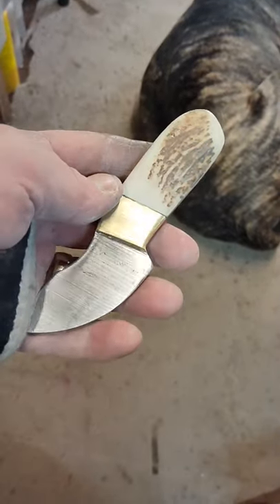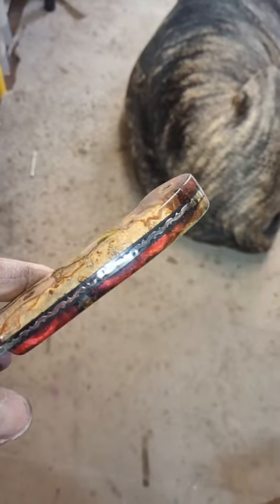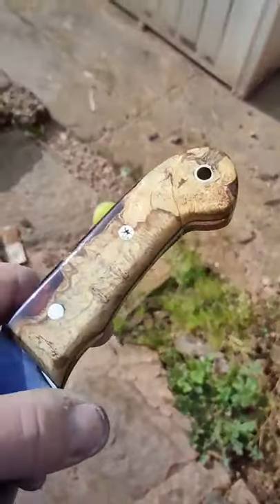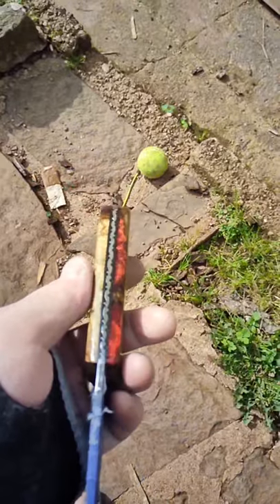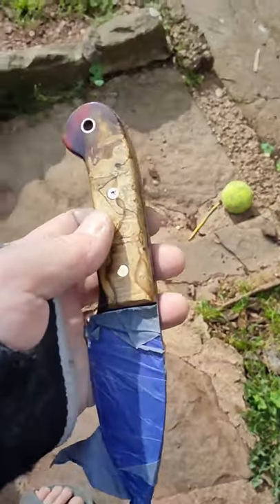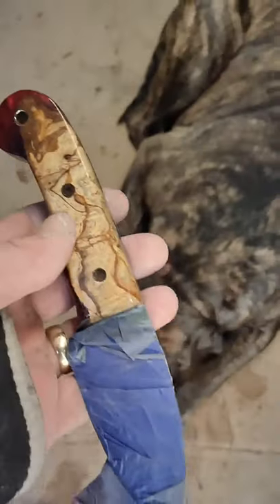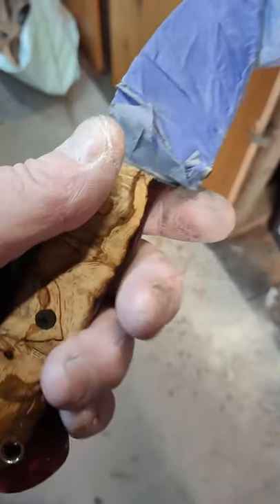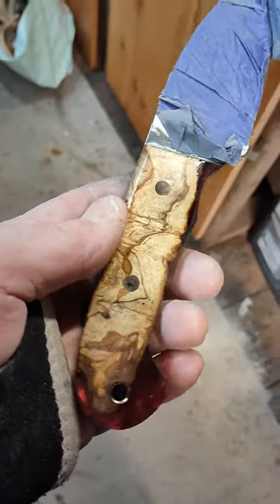Progress on the resin and wood handled Camp knife#resin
just another quick insight in what I'm up to today